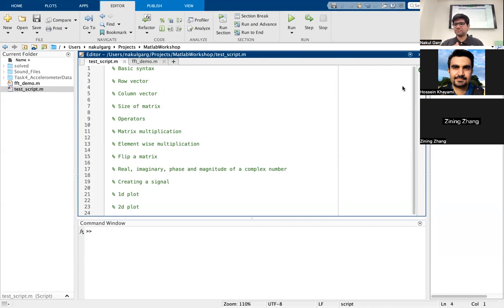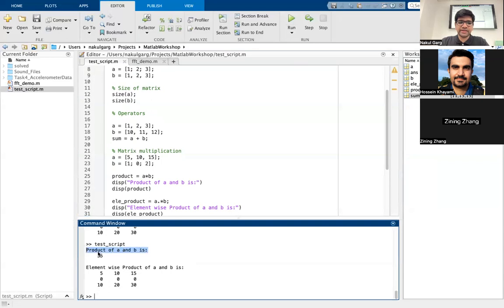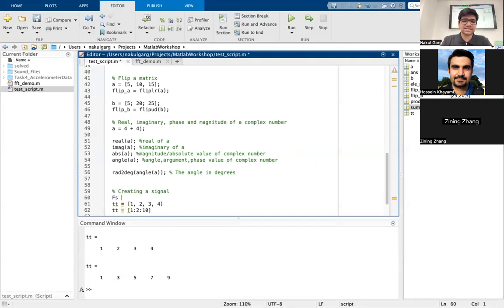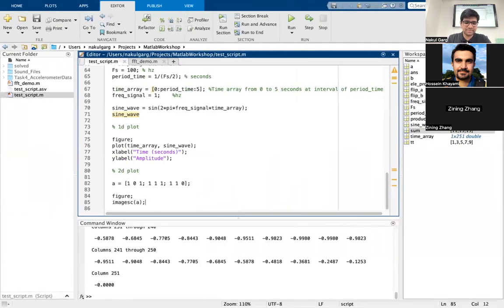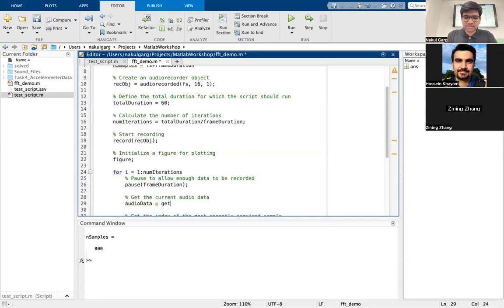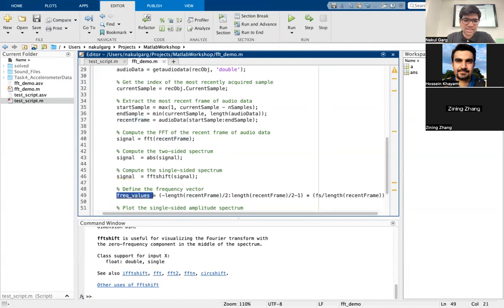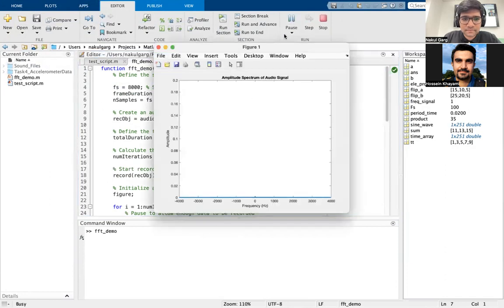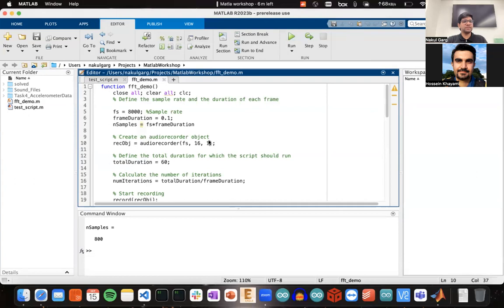Matlab workshop CMSC715 Fall23